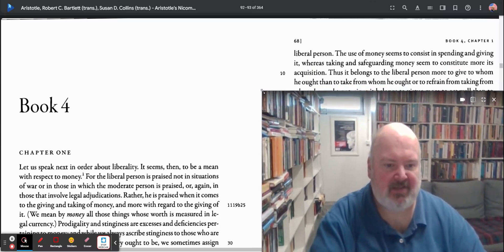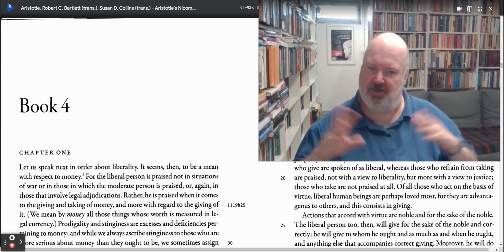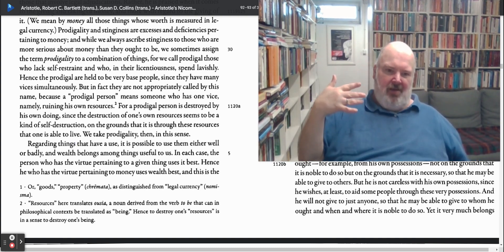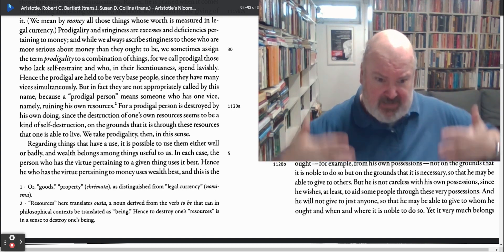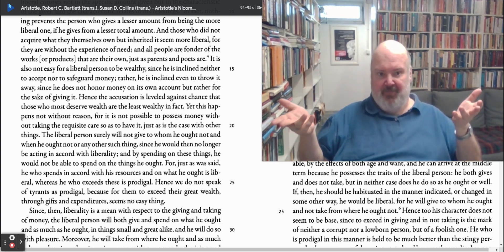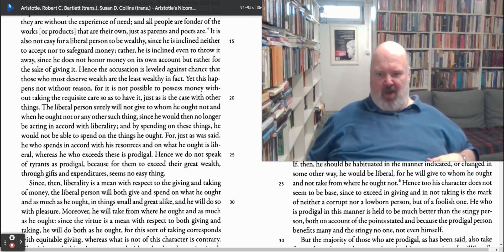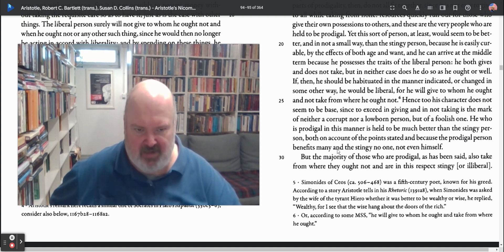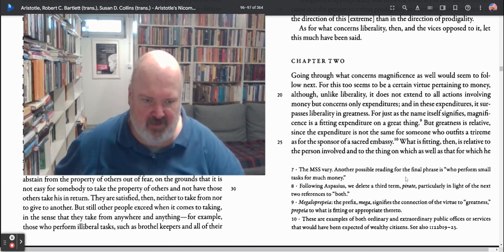Reading Aristotle's Nicomachean Ethics IV, ch 1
Welcome to Clifford A. Bates, Jr Presents, Reading Aristotle's Nicomachean Ethics

Today we are reading and going over chapter 1 from Book IV of Aristotle's Nicomachean Ethics.

For our reading for this series of Reading Nicomachean Ethics, we are using (on screen) Aristotle's Nicomachean Ethics. University of Chicago Press, 2011. edited by Robert Bartlett and Susan Collins.

Here is the cite to the edition that we are using on screen:

While I will be working from the Bartlett and Collins translations, these two additional translations are recommend:

Joe Sachs's 2002. Aristotle's Nicomachean Ethics. Hackett Publishing.

C. D. C. Reeve's Aristotle's Nicomachean Ethics. Hackett Publishing, 2014.

All of the above editions of the Nicomachean Ethics are available via Amazon, Barnes and Noble, and other online book sellers.

If you have any comments or questions on what we read through here, please make them below.

Also if you have any suggestions of what you would like me to cover, reach out in the comment section, or to me on social media.

If you wish to help with what I do here you can use one of the two systems below

Or you can buy one of my three books (via Amazon, Barnes and Noble or other online booksellers:
**Aristotle’s Best Regime: Kingship, Democracy and the Rule of Law. (Baton Rouge: Louisiana State University Press, 2003).
**The Centrality of the Regime for Political Science. (Warszawa: Wydawnictwa Uniwersytetu Warszawskiego, 2016).
**A Notebook for Aristotle’s Politics: A Workbook. (Lulu Books, 2022).